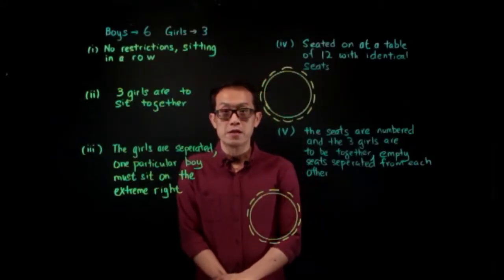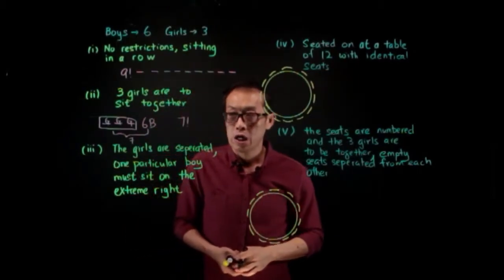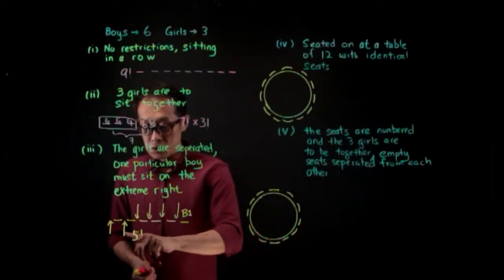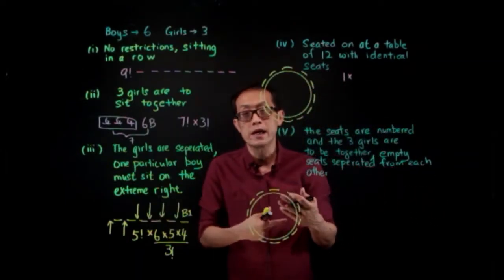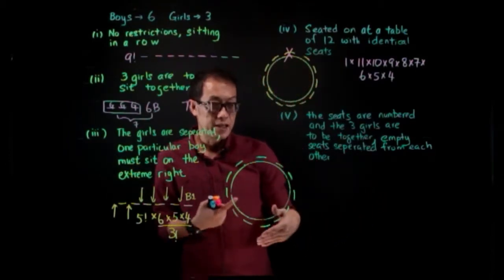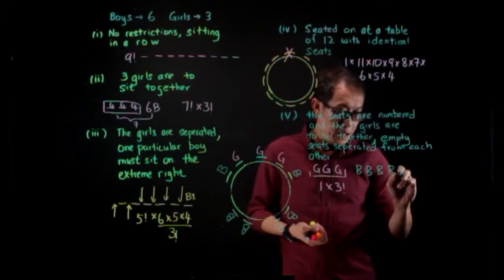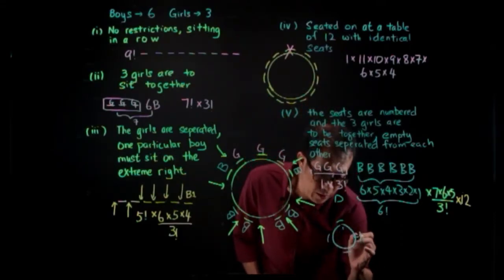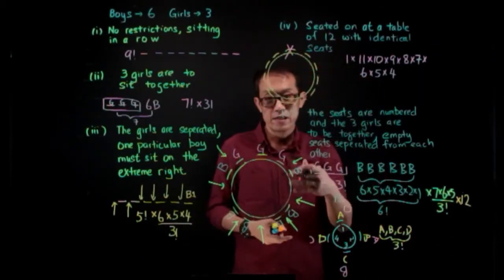Question 1 Permutations and Combinations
We learn how to use permutations and combinations in this math video tutorial by H.O.T Academics to solve some practical problem sums.